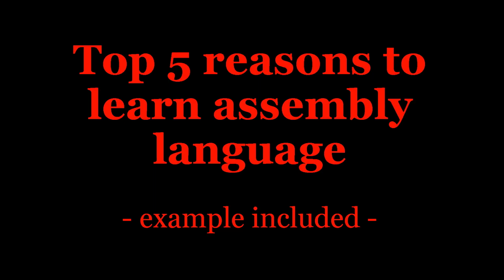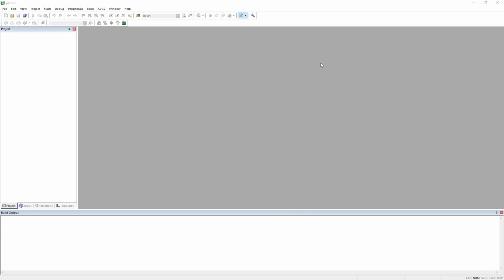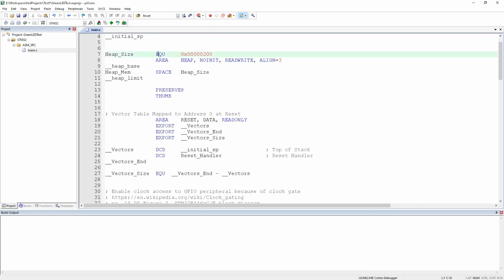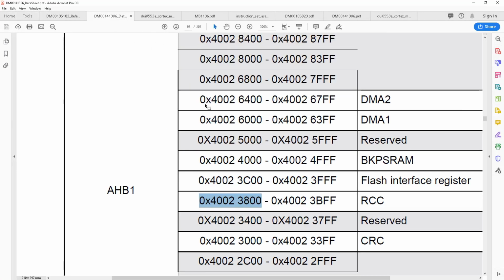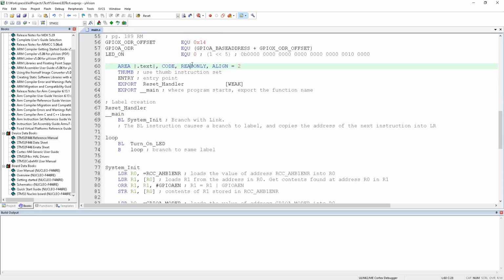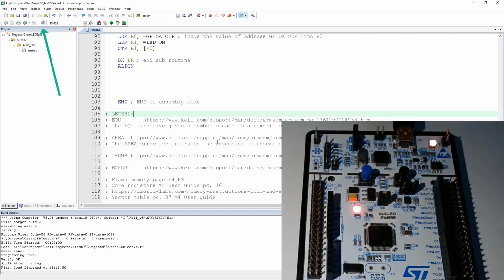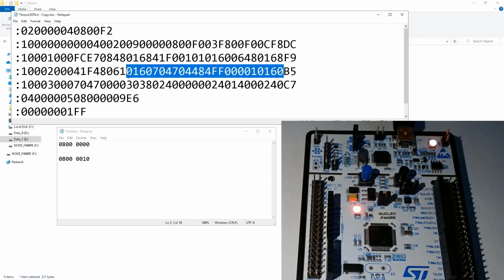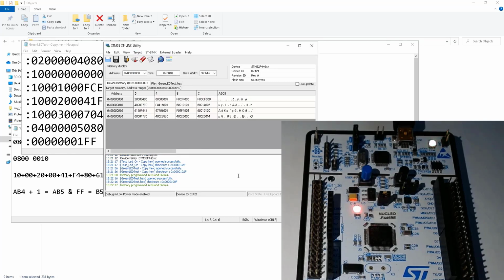Top 5 Reasons to learn assembly language + HEX modification | Assembler | Learn with George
Top 5 Reasons to learn assembly language + HEX modification

00:00 Top 5 reasons
02:25 Assembler program example
15:03 Hex file modification
17:27 Hex checksum calculation

1. Direct access to the hardware
2. Understand how processor and memory works
3. Create compilers
4. Low level debugging for optimized code
5. Reverse engineering
6. Appreciate high level languages

Recommended books: